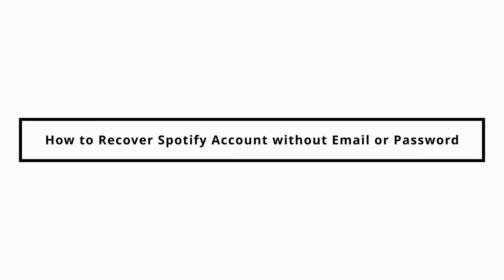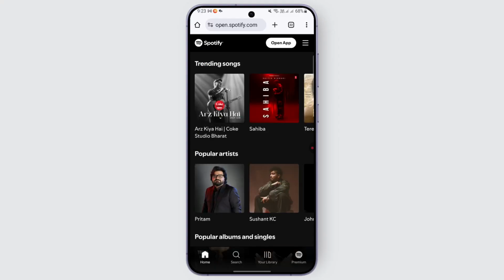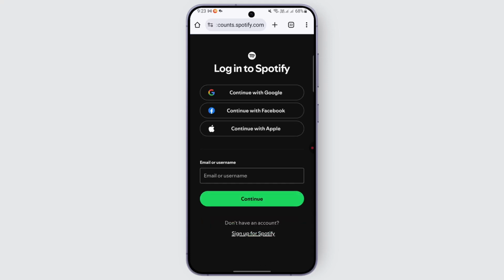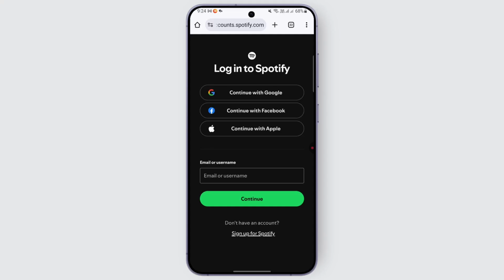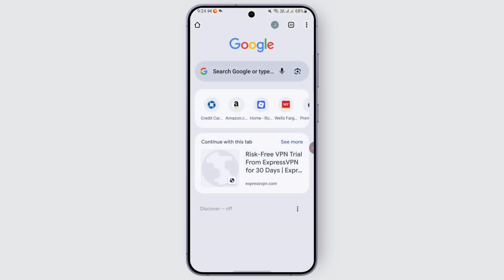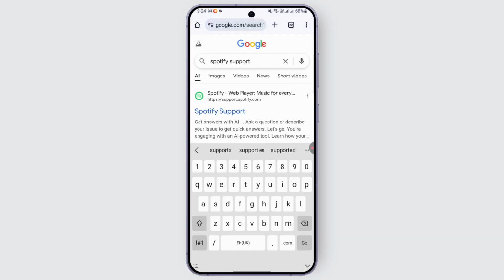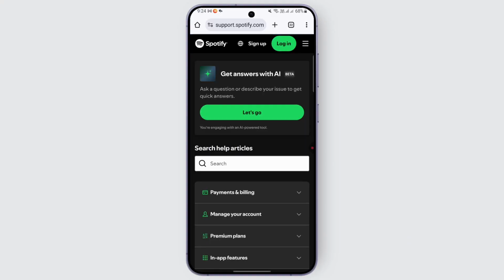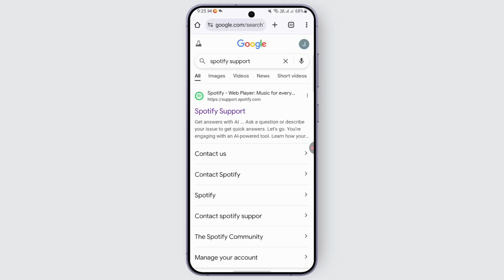How to Recover Spotify Account without Email or Password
How to Recover Spotify Account without Email or Password (2025)! Want to get back into your Spotify account but can't remember your email or password? This video will guide you through the steps on how to recover your Spotify account quickly and easily. Whether you're asking, "How do I recover my Spotify account?" or need help with the account recovery process, this tutorial has you covered. Learn the steps to regain access to your Spotify account and get back to listening to your favorite music. Watch now to see how you can recover your Spotify account today!

Timestamps:

00:00 How to Recover Spotify Account without Email or Password
00:10 How Do I Recover My Spotify Account?